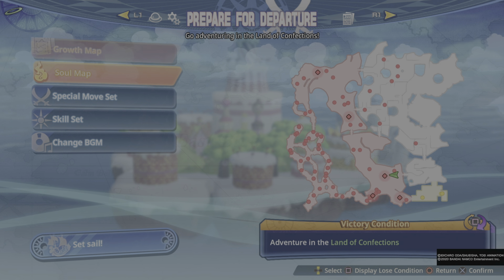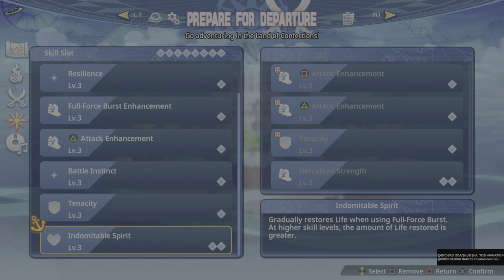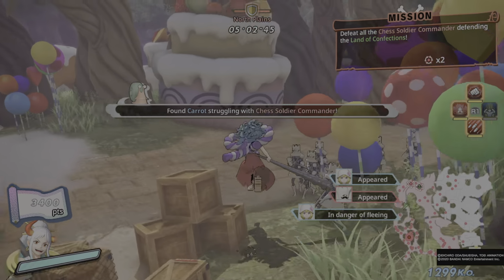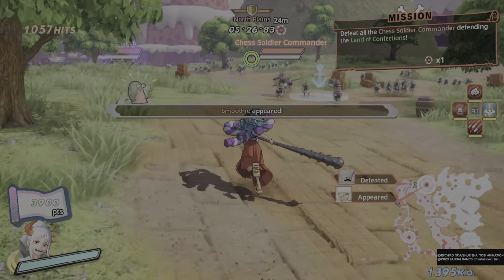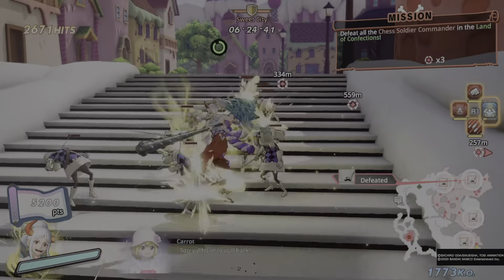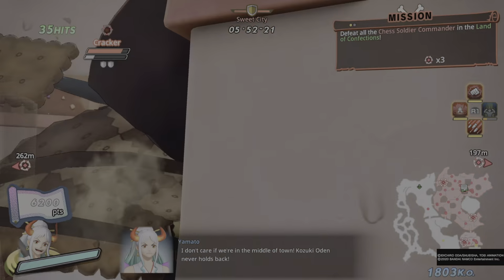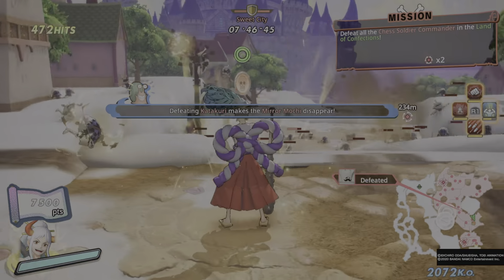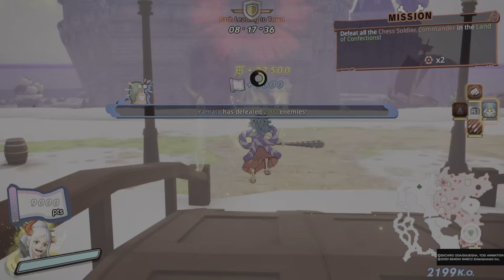One piece pirate warriors 4 - special log 1 / stage 2 all objectives